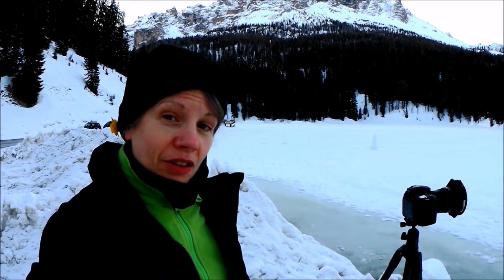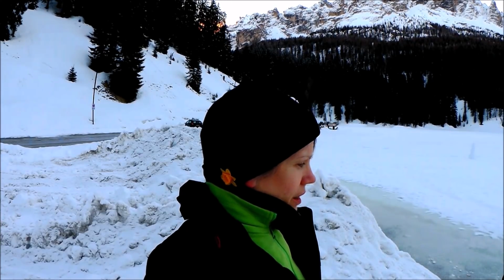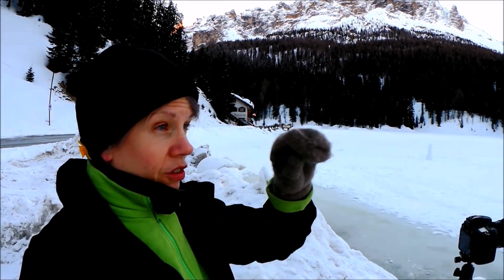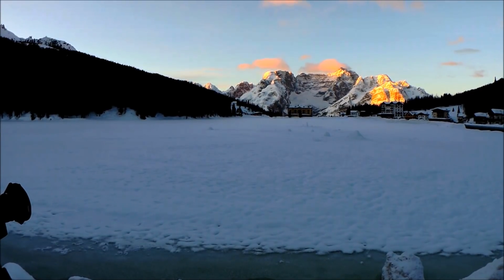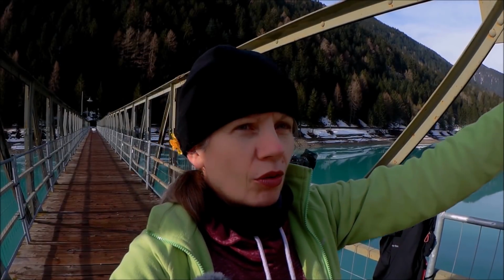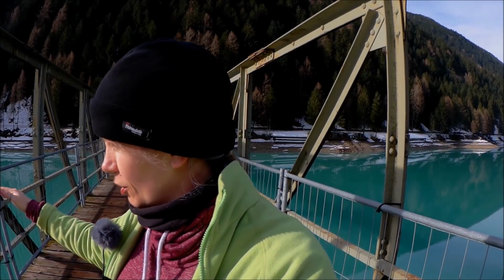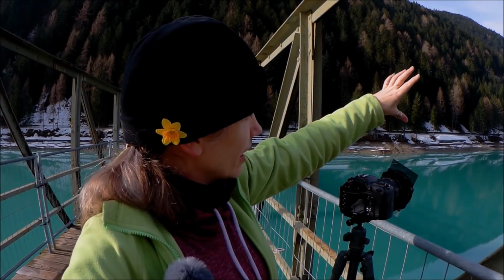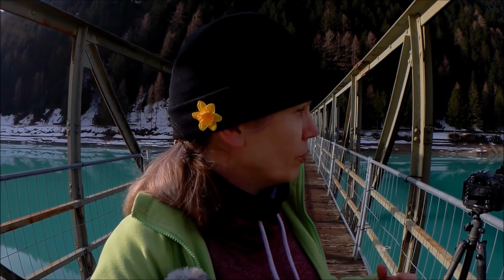Landscape Photography | Italian Adventure prt 2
My 1st full day, minus 11 degrees to kick the things off .brrr !

Now , something has been bothering me , my videos can seem a little dark at times. The I realised , I film at dusk & dawn , there's little ambient light at those times so obviously , its gonna be a little dark on film ...doh !
So, other than a couple of specifics I'm just touring round looking at whats on offer . The snow, whilst totally glorious does present a few drawbacks -  the woods & forests that I'd like to explore seem pretty in-accessible to someone with no local knowledge & the lakes that offer glorious reflections are hibernating under many inches of ice & snow ...but do I care ? Oh no , no , no , this place is breath taking in its winter coat & offers many opportunities , they're just different to the ones I'd imagined .

I tried to avoid too much video from driving but the roads are so stunning it was hard to leave out , even at minus 11 they are clear of ice & snow making driving a pleasure .
So , i hope you enjoy this little look round , more to come over the next couple of weeks , no classic scenes but images I'm pleased with .
If it inspires you to take a trip you could do much worse than stay at Hotel al Larin in Cortina d'Ampezzo  -
If you do go , can you bring my hat back for me please 😂

Camera gear :
Nikon D7200
Sigma 10-20mm f4-5.6mm
Tamron 90mm macro
Vanguard VEO 264B Tripod

Filters :
LEE -
Landscape polariser
ND Grads soft edge & hard edge
10 Stop
Set of 3 Polyester ND filters

Hitech -
Reverse Grad

Lowe-pro flipside 400 bag

SJ Cam 6000 Legend
SJ Cam 4000
Zhiyun Smooth  Q3 Gimbal
Joby GorillaPod
lapel mic & furry cover to reduce wind noise .I'm trying to keep it simple so it doesn't over take the photography .